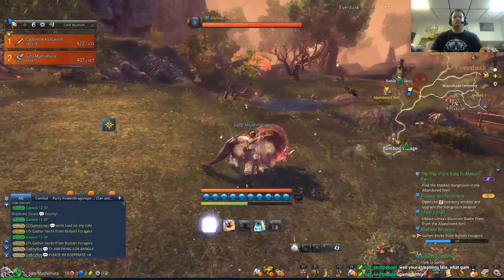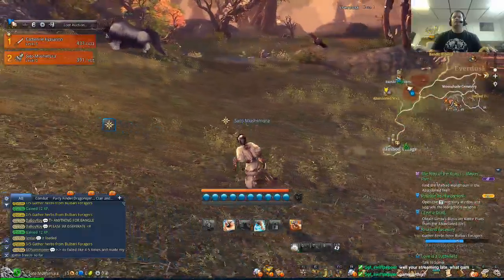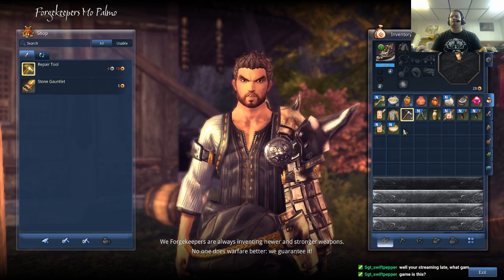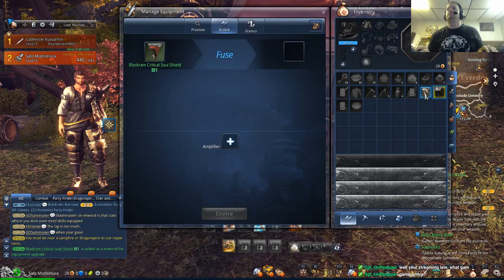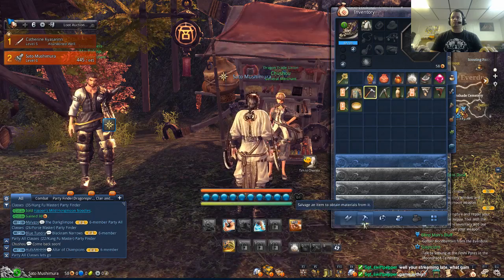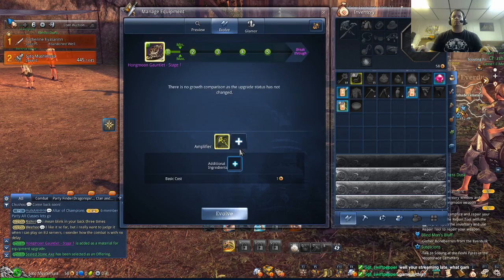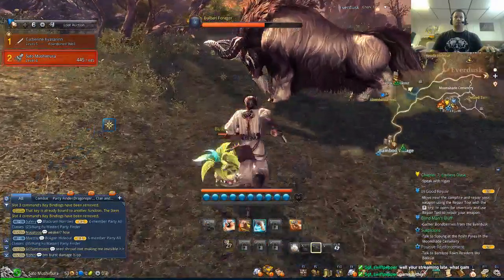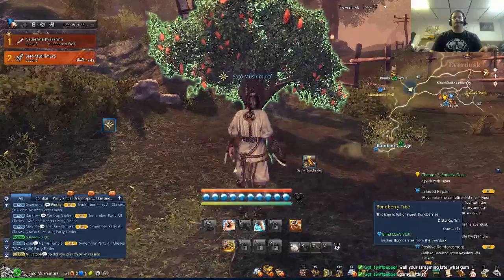Blade and Soul Closed Beta Play (Part 5)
Me and my new friend Nacho play some Blade and soul Closed Beta. After he told me how to install it at least.